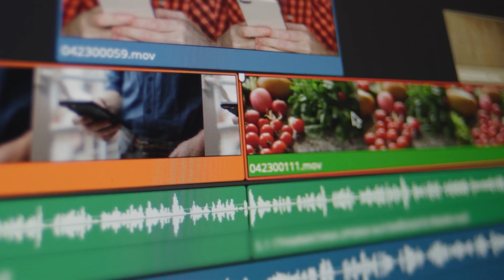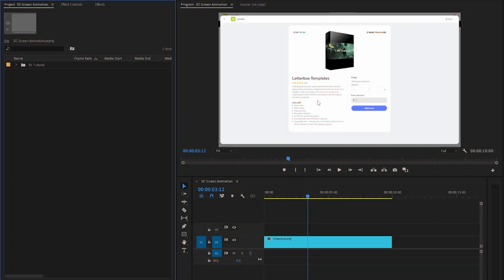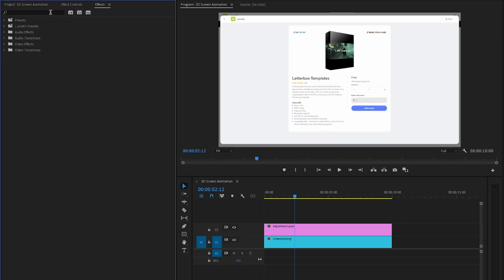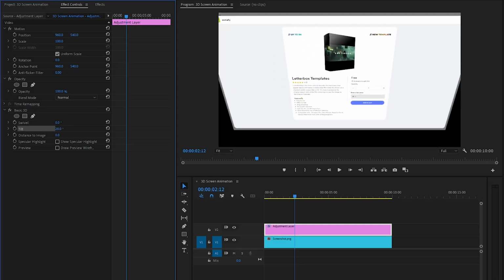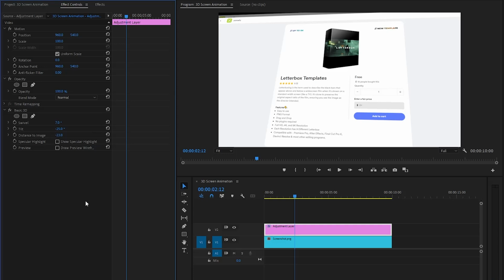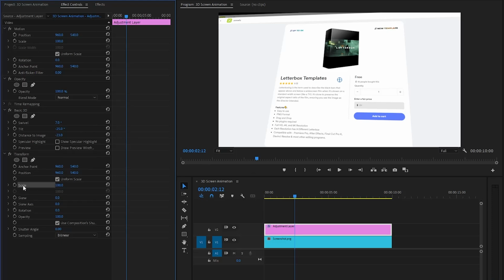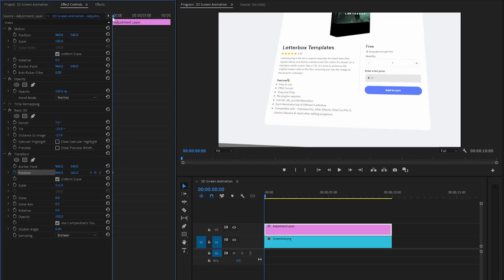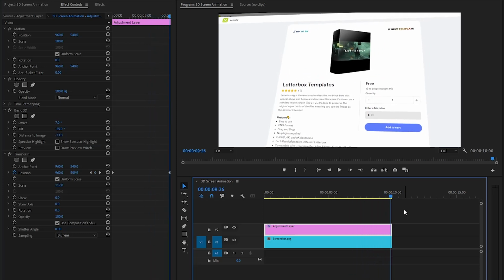3D SCREEN Animation in Premiere Pro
🎉 Unlimited Music and SFX for Video with Artlist (+2 months free)
Want to add a dynamic and eye-catching touch to your videos? Learn how to create stunning 3D screen animations in Premiere Pro! In this tutorial, we'll guide you through the step-by-step process of transforming your footage into a captivating visual experience.